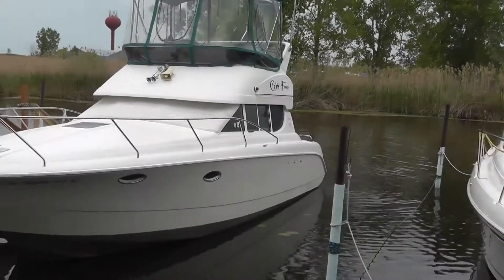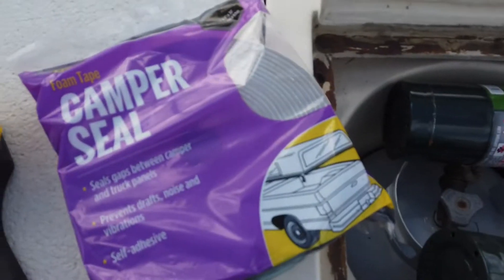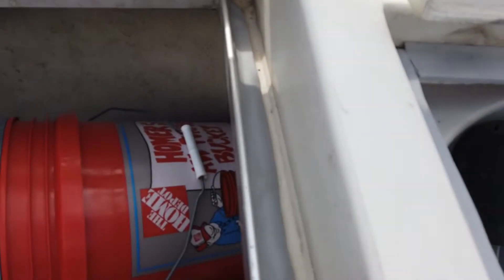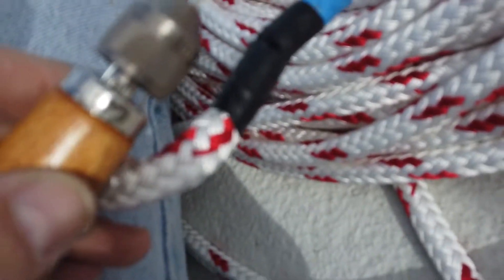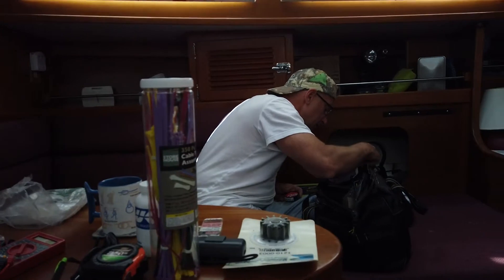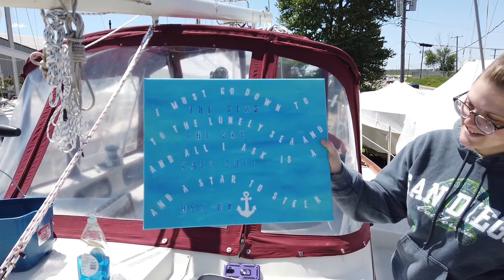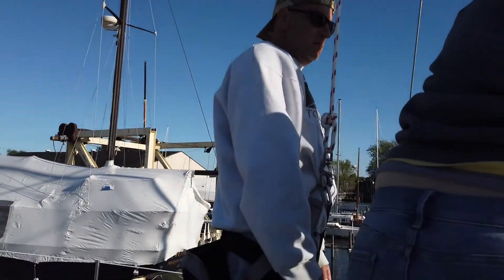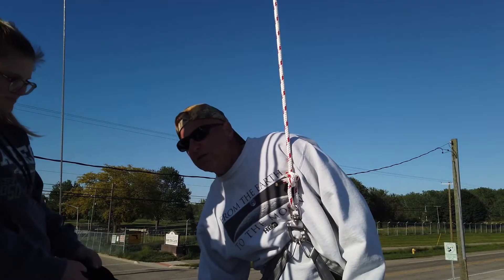S1E25 - I think I'm going to LEAVE HIM UP THE MAST! Not sure if I'll let him back down.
Come join us as we Enjoy Life's Adventures. In this episode, the name is finally removed from the back of the boat, we complete some other small projects and Eric goes up the mast for inspection.